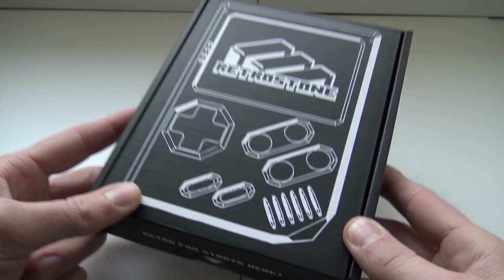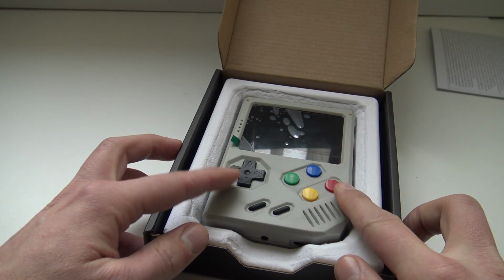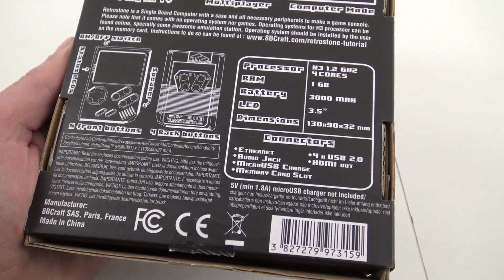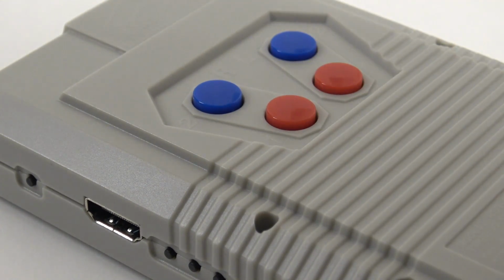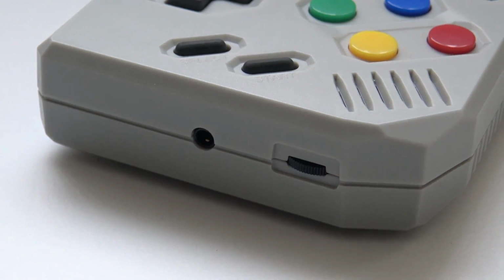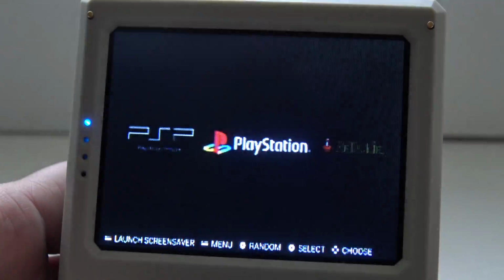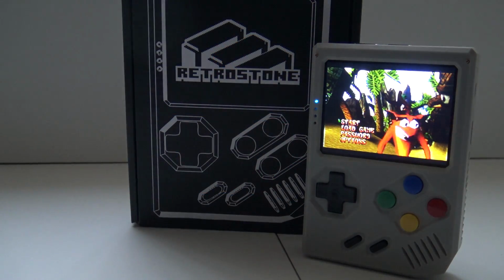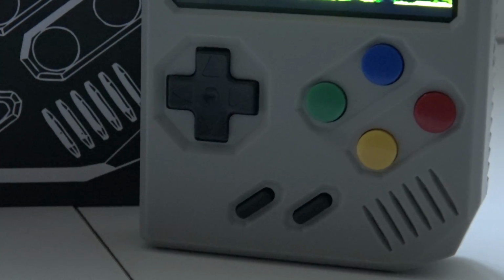RetroStone Pi Ultimate Portable System Review & Unboxing | All 1 One Handheld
RetroStone Pi Ultimate Portable System Review & Unboxing / Game Boy / GameBoy / Nintendo / Sega / Retro Pie / Raspberry Pi / Handheld